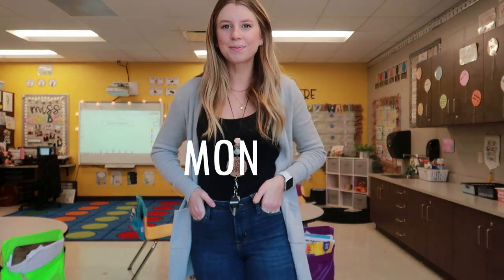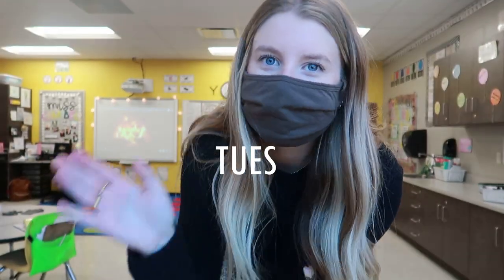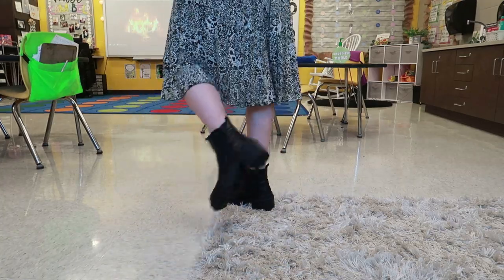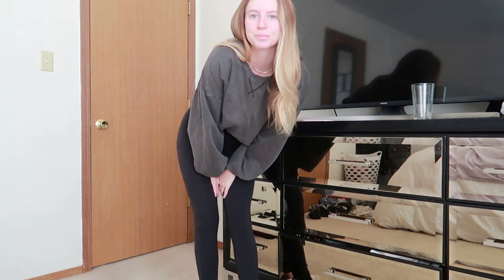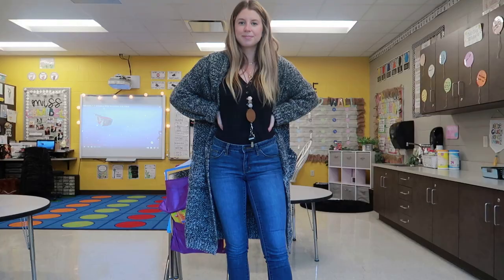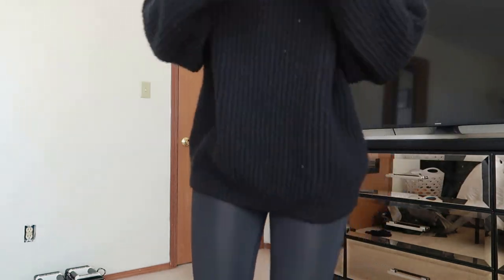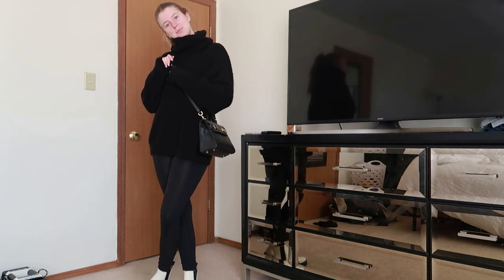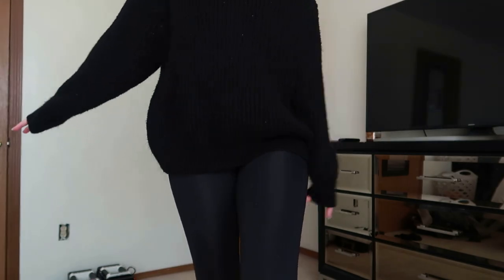OUTFITS OF THE WEEK | TEACHER EDITION | 2nd Grade Teacher | Madison Campbell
Much love! Xoxox

Thank you SO much for all of the support I have received on my YouTube channel. This channel has been a dream of mine for so long. I see each and every comment and try my best to get back to all of you. ALWAYS feel free to message me over on Instagram as I check my DM's daily! I cannot wait to share the rest of my teaching journey with you all.

Some of you have reached out wanting to support our classroom. This wish list includes books, classroom additions, student supplies & items we will use on a daily basis. I will continue to update it. It does not go unappreciated.
✰Amazon Wishlist:

✰Jam by Lukrembo

✰River by Lukrembo

✰Store by Lukrembo

✰Snow by Lukrembo

✰Amazon Storefront